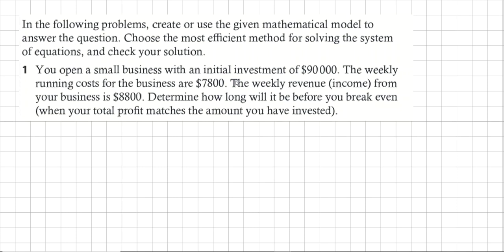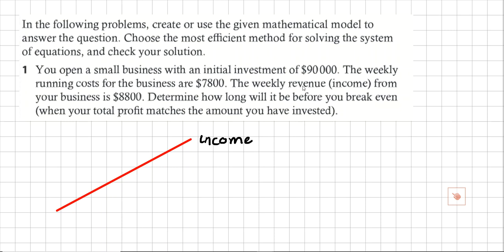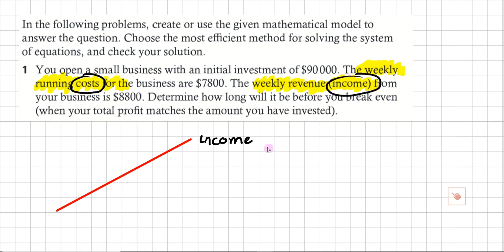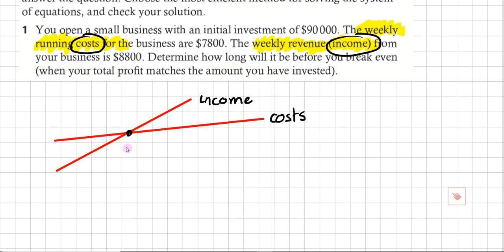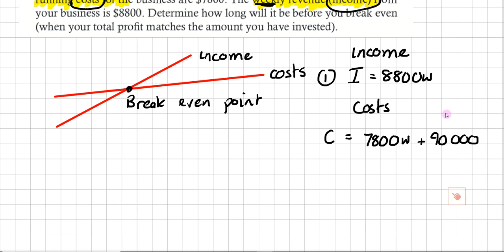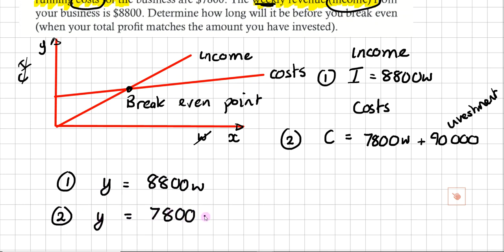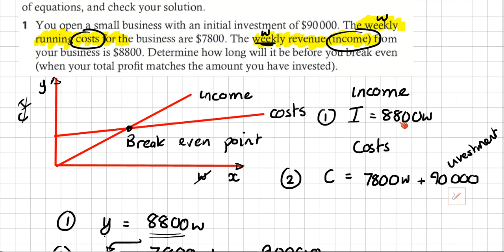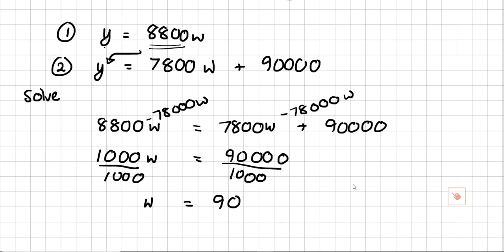M5 Form and Solve simultaneous equations